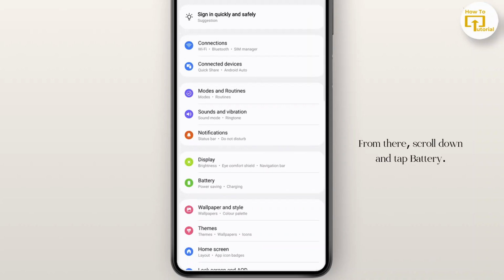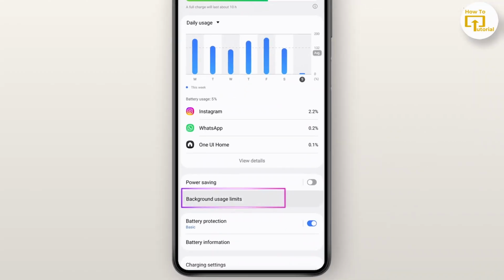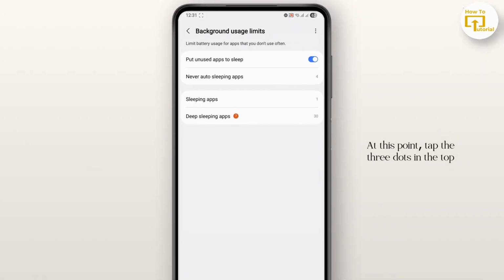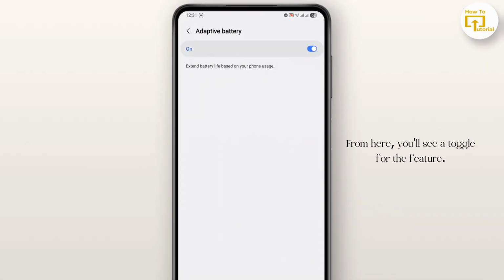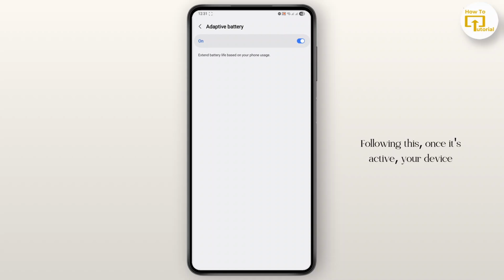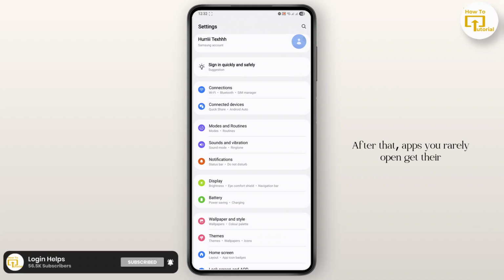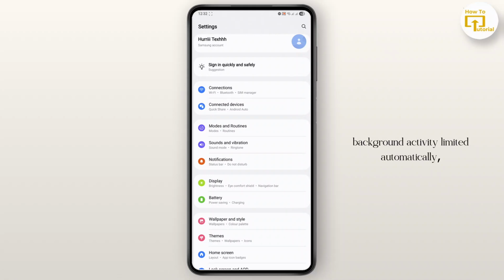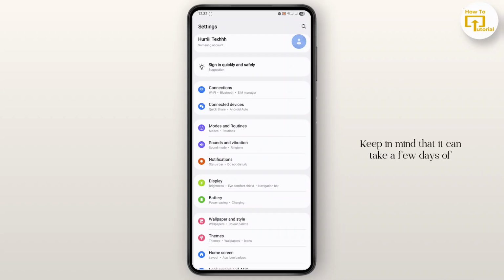How to Enable Adaptive Battery on Android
**How to Enable Adaptive Battery on Android 📱🔋 | Save Battery & Optimize App Usage**

Want to make your Android phone manage battery power more efficiently? 🔋 In this tutorial, you'll learn how to enable Adaptive Battery and let your device adjust background activity based on how you use your apps.

Adaptive Battery can limit background activity for apps you rarely use while allowing frequently used apps, such as messaging and social apps, to work normally. Follow these simple steps to turn it on. 🚀

- How to open Battery settings on Android.
- How to access Background usage limits.
- How to find the Adaptive Battery option.
- How to enable Adaptive Battery.
- How Adaptive Battery manages background app activity.
- Why it can take a few days for Adaptive Battery to learn your usage habits.

- Scroll down and tap Battery.
- Tap Background usage limits.
- Tap the three dots in the top-right corner.
- Select Adaptive Battery.
- Tap the toggle to turn Adaptive Battery on.
- Continue using your phone normally while the system learns your habits.

👍 Like the video if this helped you enable Adaptive Battery on your Android phone!

00:00 - Introduction
00:07 - Open Android Settings
00:16 - Open Battery Settings
00:26 - Go to Background Usage Limits
00:37 - Open Adaptive Battery
00:47 - Enable Adaptive Battery
00:56 - How Adaptive Battery Manages Apps
01:03 - Give Adaptive Battery Time to Learn
01:09 - Conclusion